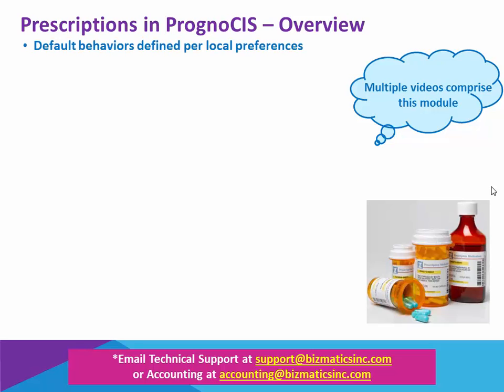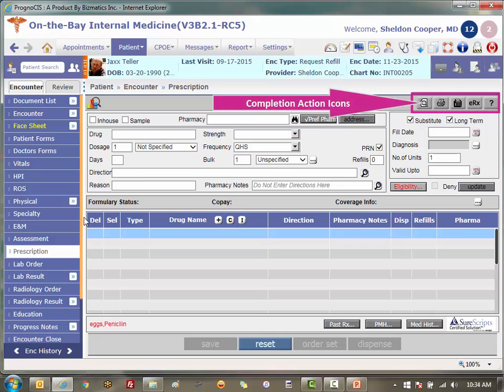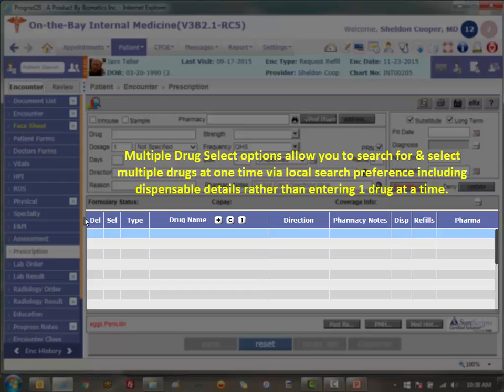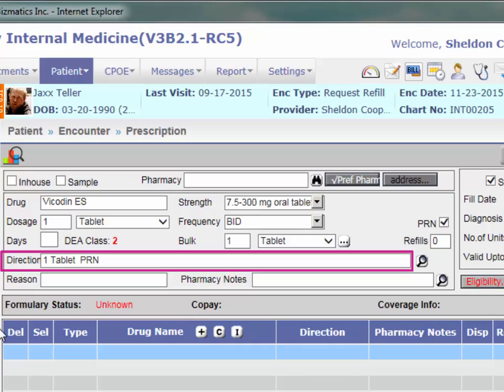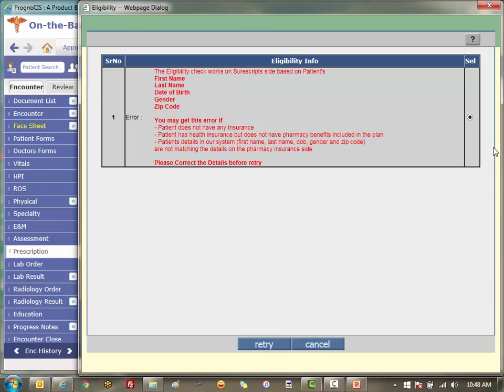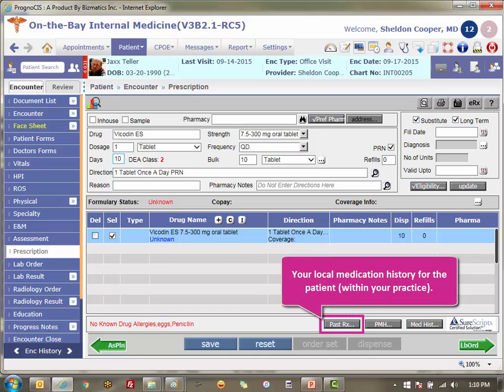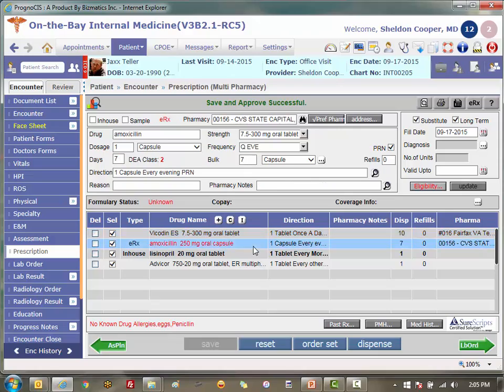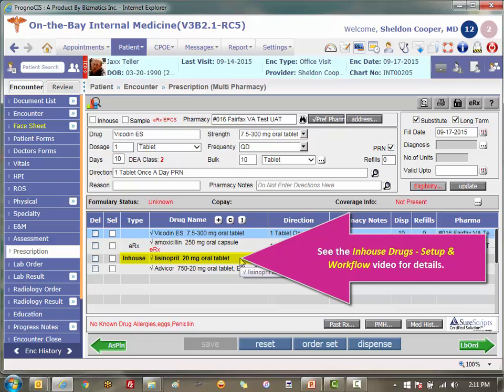Prescriptions Module Overview